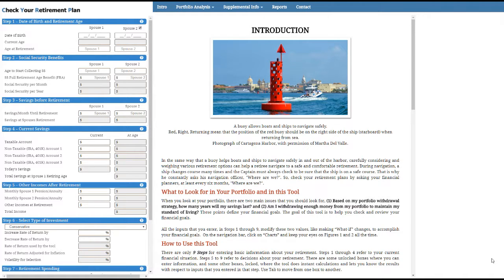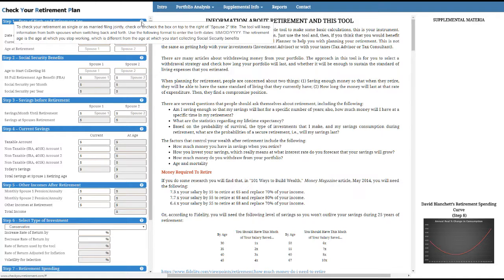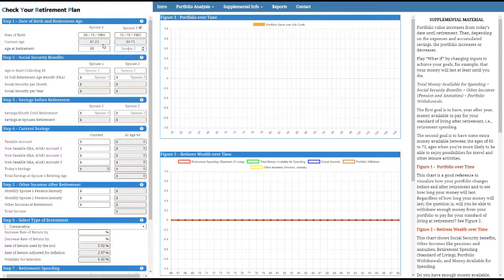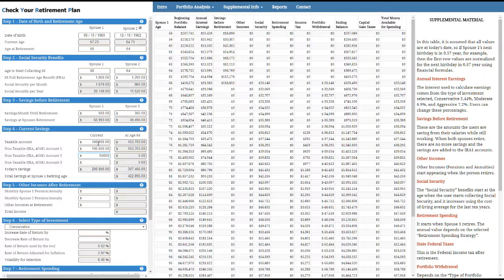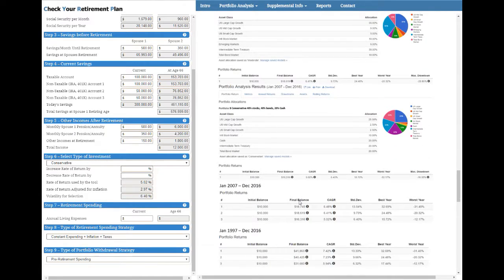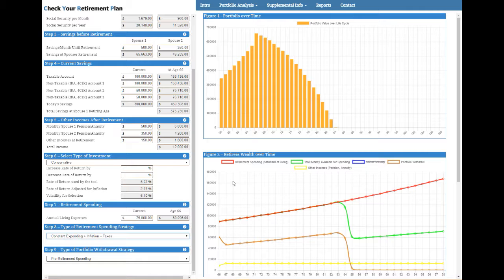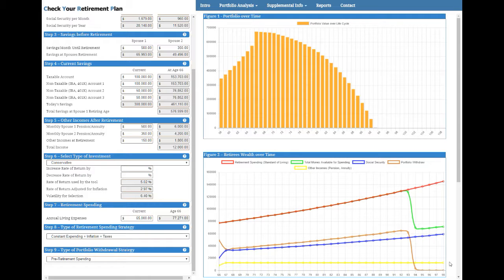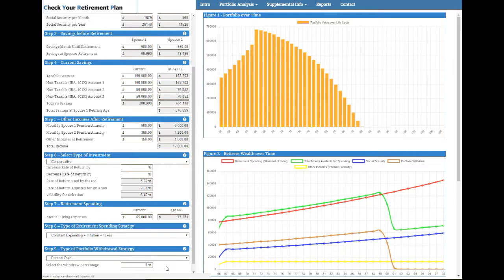CheckYourRetirement.Com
Check Your Retirement Part 1 Tutorial